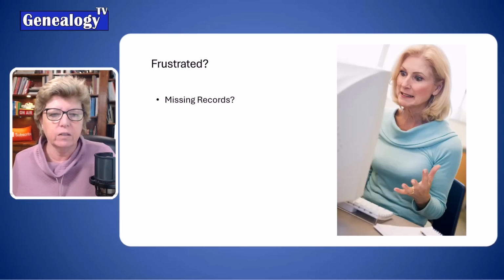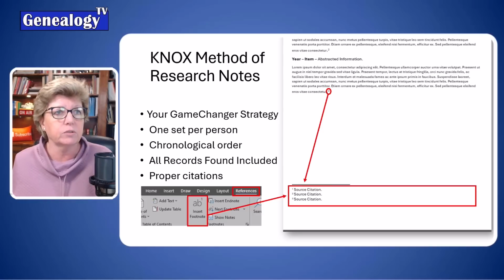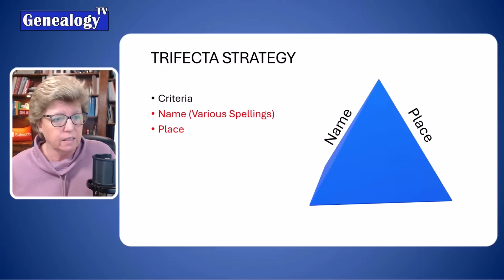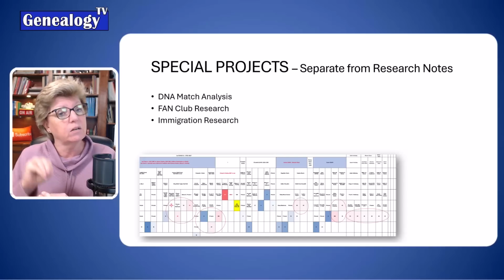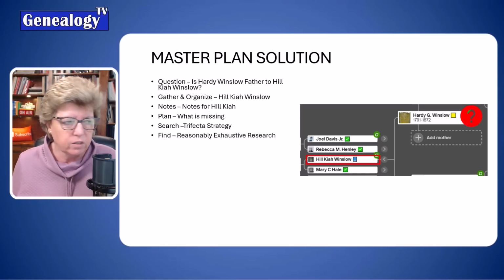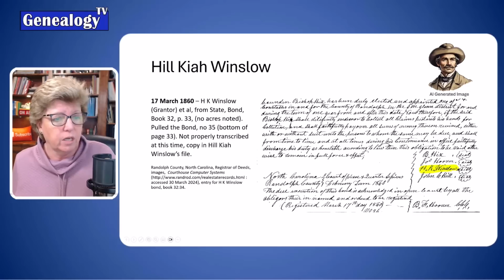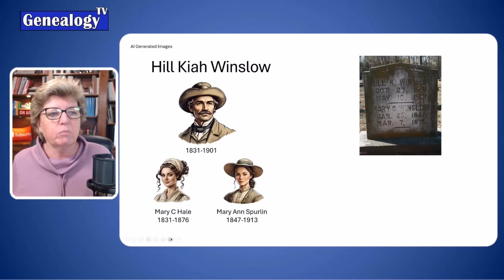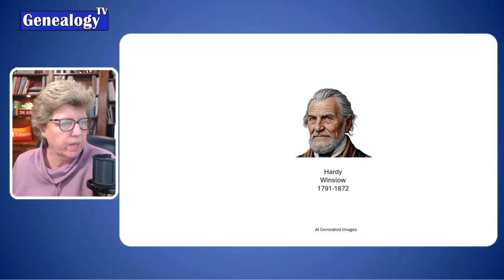Genealogy Master Plan (2025)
Learn how to follow the Genealogy Master Plan in 2025. This episode will show you the path and a real case study about Hill Kiah Winslow and how the master plan resolved conflicting evidence.

Discover:
• The Trifecta Strategy - a powerful method for finding elusive records
• The Knox Research Notes Method - proven to break down research barriers
• A systematic approach to organizing your family history research

Stop getting lost in endless searches! Learn how to:
✓ Focus your research effectively
✓ Document your findings properly
✓ Find records others miss
✓ Create a master plan that works

💡 Perfect for:
- Beginning genealogists feeling overwhelmed
- Experienced researchers stuck on brick walls
- Anyone ready to get organized and make real progress

NOT a Member?

📝📝📝📝FOUR DIFFERENT WAYS to find the HANDOUTS!
📝 1) Genealogy TV Academy members have access to all lessons and handouts back to 2022.

00:00 Intro
00:09 Getting Started
01:04 Master Plan Solution
02:16 Research Notes
10:46 Trifecta Strategy
15:40 Modern Tools
18:47 Special Projects
22:56 Revisit Master Plan Tips
24:40 Master Plan Solution Steps
26:34 Case Study Hill Kiah Winslow
26:37 Master Plan at Work
26:42 Research Question
29:28 Intro to Hill Kiah Winslow
29:46 Resolving Conflicts
30:02 Genealogy Research Notes
30:16 What we know about Winslow
31:24 1850 US Census
32:53 1860 US Census
34:29 1861 Civil War Enlistment
35:29 Special Project
36:29 1863 Land Sale
37:02 1863 Marriage to Mary Hale
37:38 FamilySearch
37:54 1863 Marriage Record & Trifecta Strategy
38:19 1876 Mary Hale Died
39:28 1878 Marriage Record to Mary Spurlin
40:07 Resolving the Conflict
41:12 Land Record Research
41:32 Master Plan Revisited
43:09 Have We Proven the Relationship
45:25 Proving the Relationship to H. Winslow
46:00 Probate Record
46:26 Conclusion
48:10 About GTVA

I love genealogy, family history and DNA to research my American ancestors back to England, Denmark, Ireland, Germany, and more European countries.  I create the best free genealogy videos and webinars on YouTube. My mission is to teach the genealogy research skills I’ve learned while building my own family tree and studying family origins.  As a professional genealogist, I teach beginner, intermediate, and advanced genealogy research skills, genealogy records search skills, and to help expand your family tree.
The best videos on “Genealogy TV” (on YouTube) are about learning research notes, logs, staying organized, genetic genealogy, finding missing ancestors, and where to find family history records.